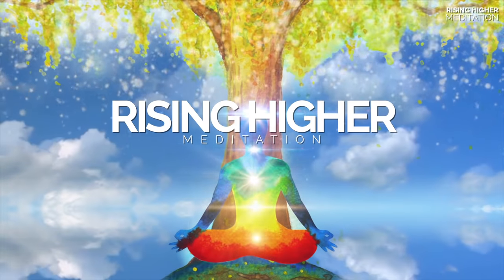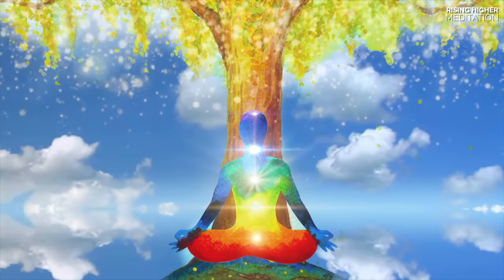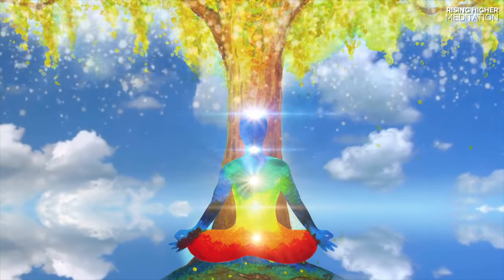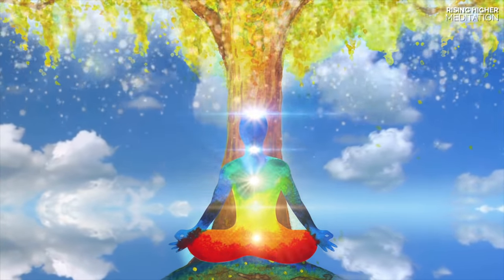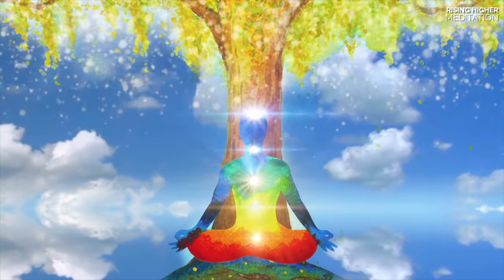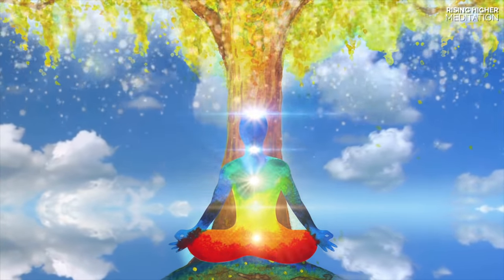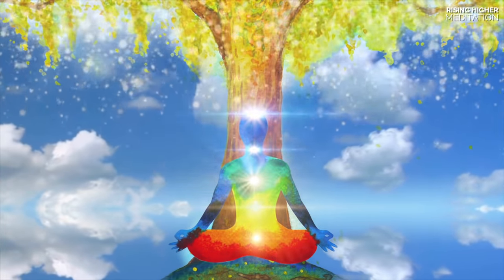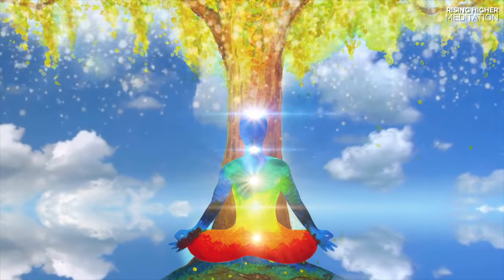Chakra Healing & Balancing Guided Meditation | Powerful And Divine Healing | 528Hz Binaural Beats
Profoundly beautiful CHAKRA HEALING GUIDED MEDITATION  with deeply relaxing music. 528Hz BINAURAL BEATS

and many more~ search Rising Higher Meditation.

Deep Sleep Music, Calm Sleep Music, Powerful I AM affirmations.

Get into a comfortable position, close your eyes and relax.

Many blessings and much love from Jess
Picture created by Jess Shepherd

Written, spoken and produced by Jess Shepherd
About The Speaker:
Jess Shepherd is an amazing Energy Therapist from the Gold Coast, Australia. She is a true blessing to this world, and we know you will be able to FEEL her positive energy through these recordings. If you want to learn more from Jess or get in touch, please

*** How Can Guided Meditation help you? ***
Guided meditations are designed to bring you into a still and peaceful space, a relaxed but aware state where you are in sync with all you want to attract into your life.

***PLEASE do not listen to these tracks while operating machinery or driving. They are best used with headphones, and sitting or lying in a comfortable, quiet place where you will not be disturbed.

***This work is not intended to substitute for professional medical or counseling advice. If you suffer from a physical or mental illness, please always seek professional help.

If you are new to meditation, we recommend listening to a Relaxation or Beginners meditation first to get into a relaxed meditative state.

Guided Meditation for Detaching from Thinking (Assisting Relief from Anxiety, Depression and Worry)